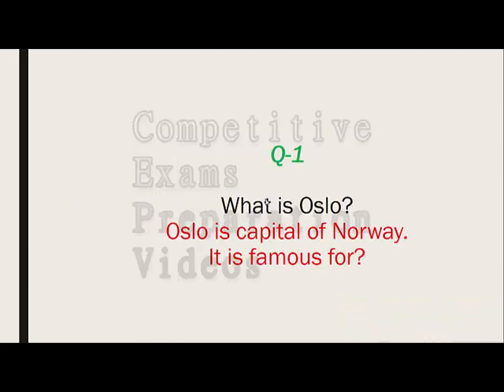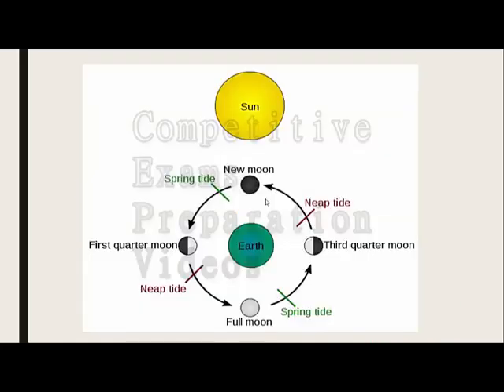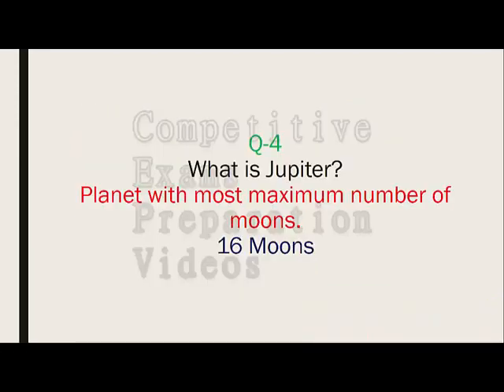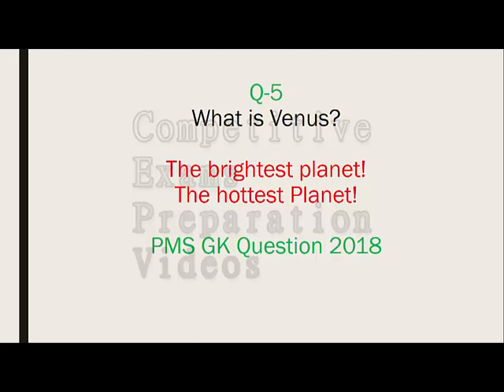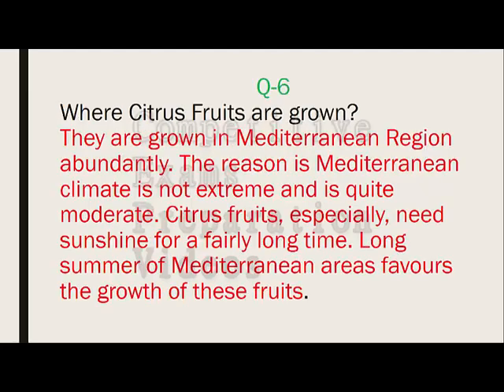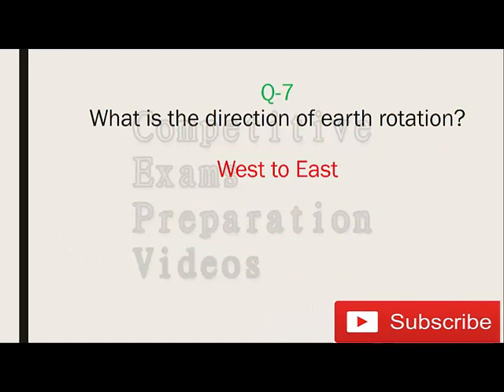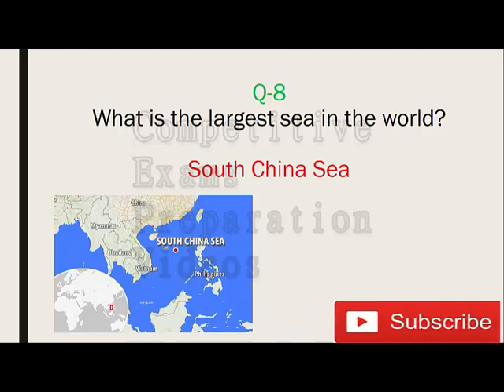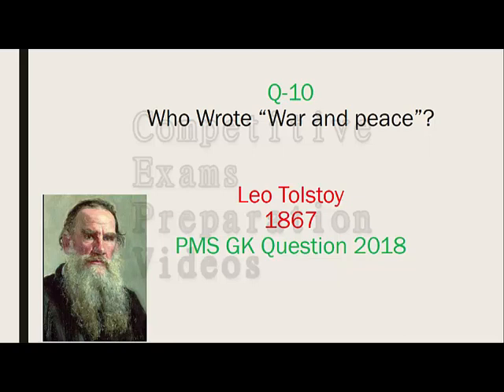General Knowledge Series 2018|PMS|CSS |PCS |NTS | Competitive Exam Preparation| Lecture 1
In this lecture 10 questions have been answered.
Q-1 What is Oslo? It is famous for?
Q-2 When High tides Occur?
Q-3 What is Contour bunding /plowing?
Q-4 What is Jupiter?
Q-5 What is Venus?
Q-6 Where Citrus Fruits are grown?
Q-7 What is the direction of earth rotation?
Q-8 which is the largest sea in the world?
Q-9 Who wrote “Jinnah of Pakistan”?
Q-10 Who Wrote “War and peace”?

lectures on physics,
lectures on history,
lectures on international relations,
lectures on philosophy,
lectures at iit,
lectures about various topics in european accent,
lectures by qasim ali shah,
lectures by dr zakir,
lectures by sandeep maheshwari,
lectures by walter lewin,
lectures by nouman ali khan,
lectures by junaid jamshed,
lectures by farhat hashmi,
lectures by dr najeeb,
lectures by dr farhat hashmi,
kashyap b lectures,
lil b lectures,
b.sc mathematics lectures,
b.sc physics lectures,
b tech lectures,
b tech cse lectures,
b.ed lectures,
b.a english lectures,
b.com lectures,
b.sc mathematics lectures in hindi,
lectures chemistry,
lectures computer science,
lectures cambridge,
mit lectures computer science,
iit lectures computer science,
nptel lectures civil engineering,
nptel lectures computer science,
iit lectures civil engineering,
nptel lectures chemical engineering,
ak lectures chemistry,
c lectures in hindi,
c lectures for beginners,
c lectures by saurabh shukla,
c lectures by ravindrababu ravula,
c lectures nptel,
c lectures by mit,
c lectures for gate,
c lectures by iit,
c lectures by vikas pandey,
programming in c lectures,
lectures de fann,
ophthalmology lectures dr najeeb,
cardiology lectures dr najeeb,
nptel lectures data structures,
cannibal lectures dezlooca,
nptel lectures dbms,
nptel lectures digital electronics,
stanford university lectures database,
pathophysiology lectures dr najeeb,
nptel lectures discrete mathematics,
lectures economics,
lectures engineering,
lectures en francais,
lectures english literature,
nptel lectures electrical engineering,
made easy lectures electrical,
mit lectures electrical engineering,
pro e lectures,
e commerce lectures,
e business lectures,
lectures for fsc students,
lectures for students,
lectures for math,
lectures for english speaking,
lectures for physics,
lectures for class 10,
lectures for chemistry,
lectures for kids,
lectures hindi,
mba lectures harvard,
ias lectures history,
marketing lectures harvard,
business management lectures harvard,
yale lectures history,
management lectures harvard,
triple h lectures,
b&h lectures,
h c verma lectures,
lectures in english,
lectures in hindi,
lectures islamic,
lectures in electronics,
lectures in english literature,
lectures in spanish,
lectures india,
lectures in biology,
lectures in economics,
Like our videos for more updates

 Follow us on Google +:
Stay in touch. May you live happy and prosperous.